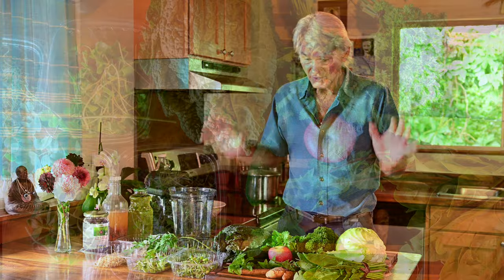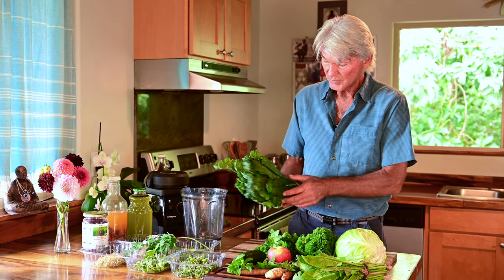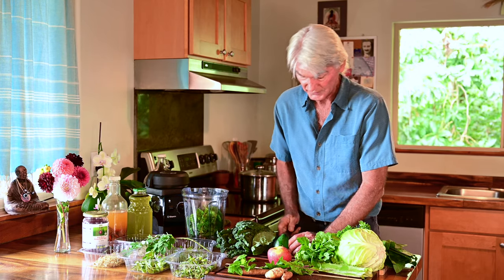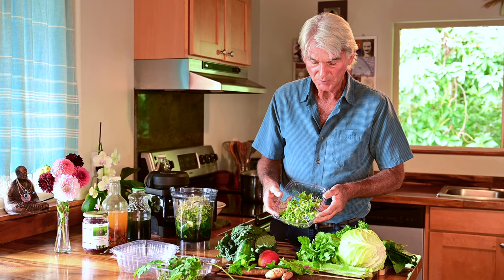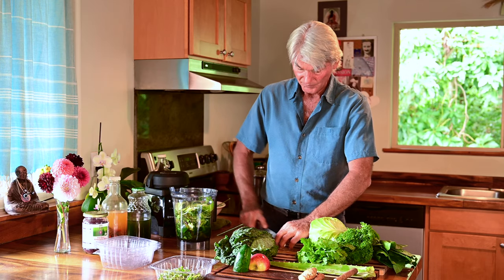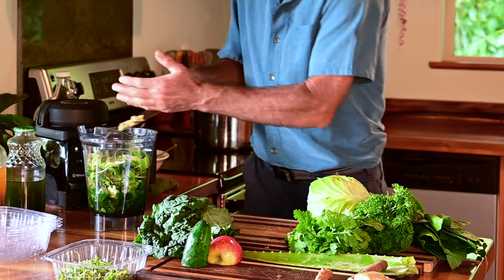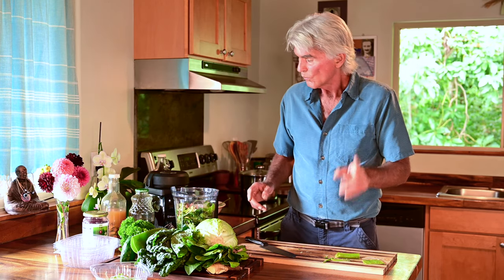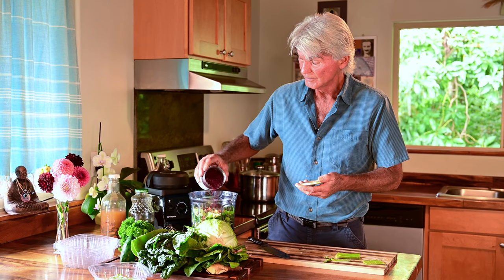Vegetable Smoothie with Dr. Malik Cotter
Dr. Malik Cotter demonstrates how to make Vegetable Smoothie the "Basic" and the "Deluxe" versions. Daily, he drinks two of these blended drinks and recommends it to patients too. The Vegetable Smoothie is a staple of the Cleanse & Rejuvenate Course offered at The University of Hawaii Maui College.

Simple Vegetable Smoothie™, 1 large or 2 smaller servings
Ingredients
    • 3 medium-large kale leaves, strip off the ribs
    • 1 cup loosely packed spinach leaves
    • ¼ cup fresh parsley
    • ¼ cup cilantro
    • ¼ large cucumber
    • ½ apple

Directions: Add the fresh organic ingredients to a high-speed blender like Vitamix, add 2 pints of the prepared Green Drink™ (from yesterday) and blend on high until thoroughly blended.